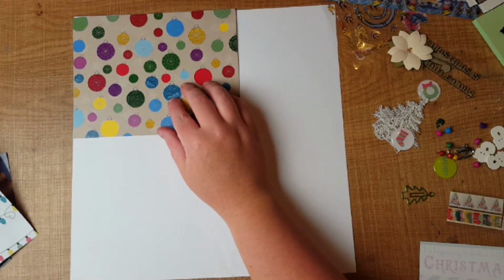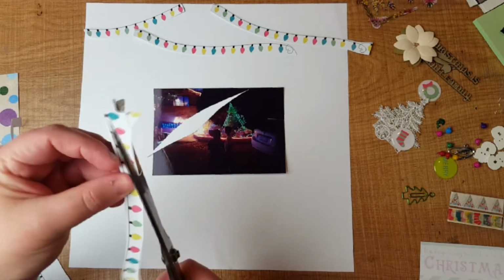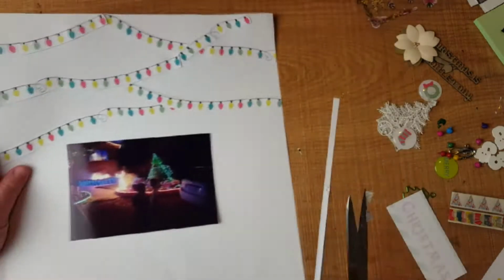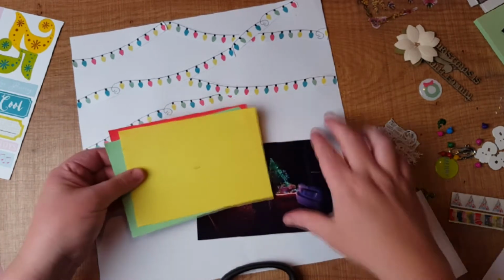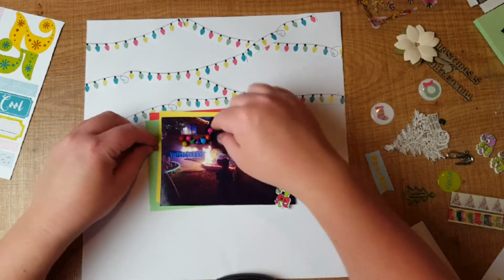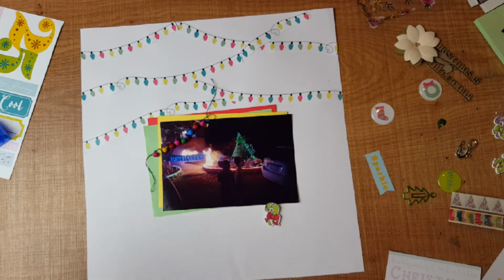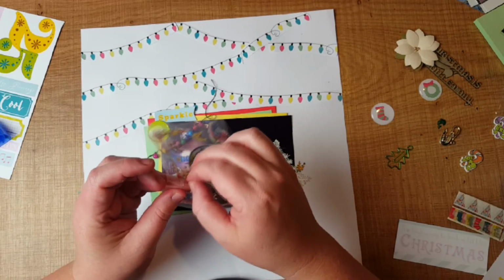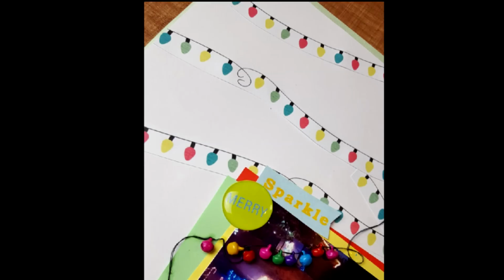First Christmas layout for 2017 ~~ Nov Scrapping Fun Embellishmen Kit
Had a ball using Scrapping Fun's November Kit to make this fun christmas layout.

First for 2017 which is great :)